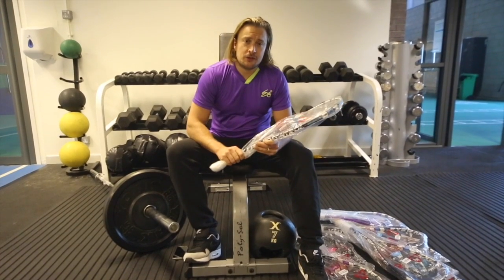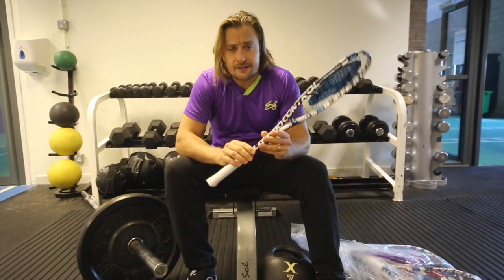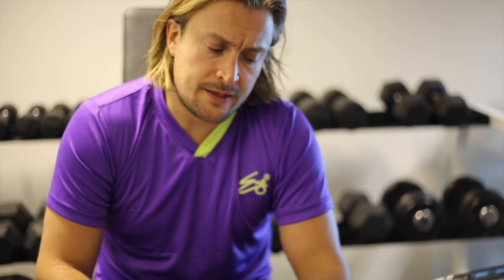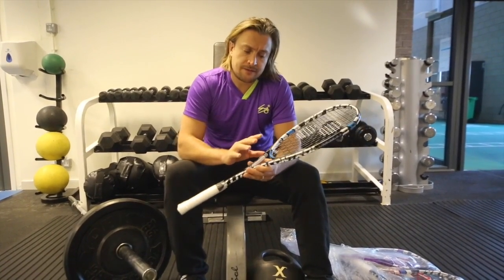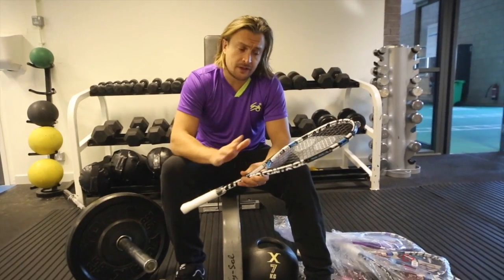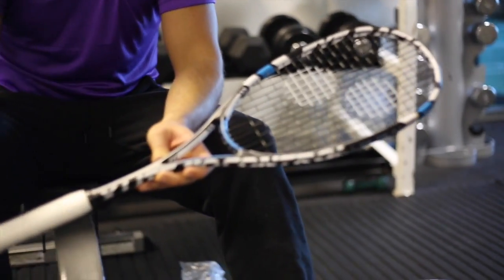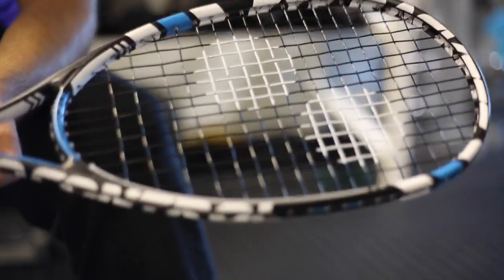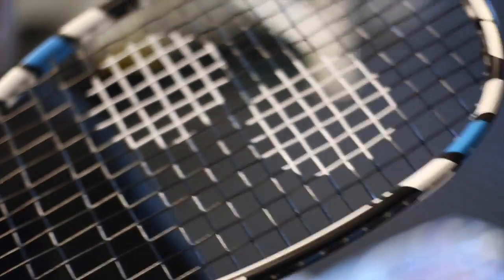Rackets Reviewed - The 2017 Jonah Barrington X.Lite 110